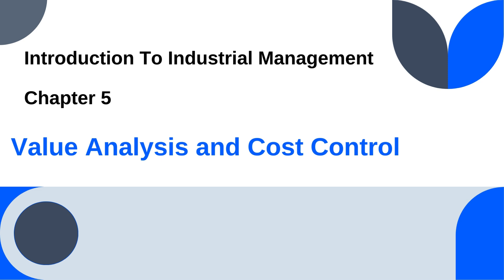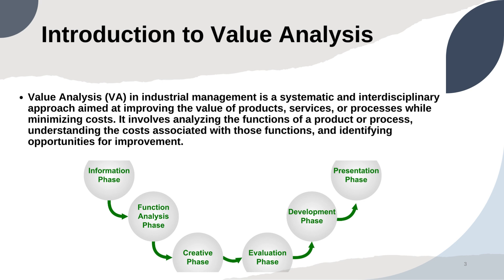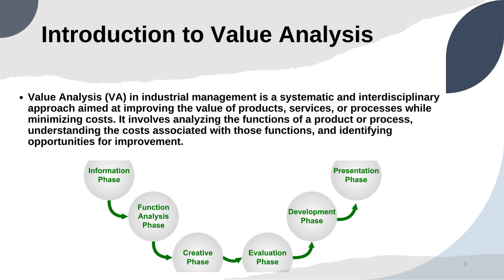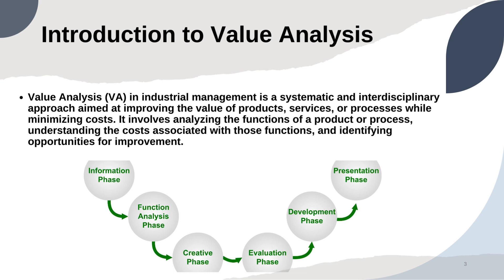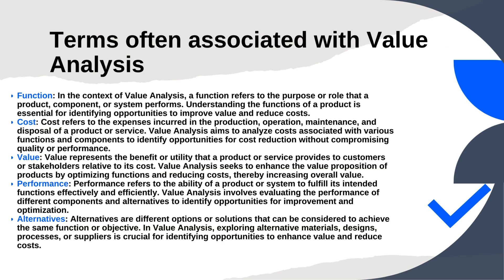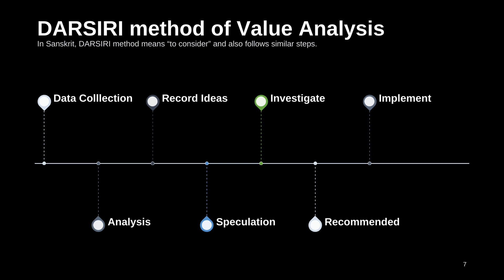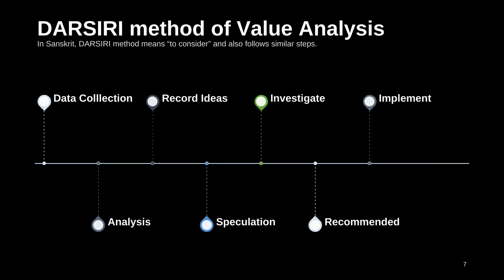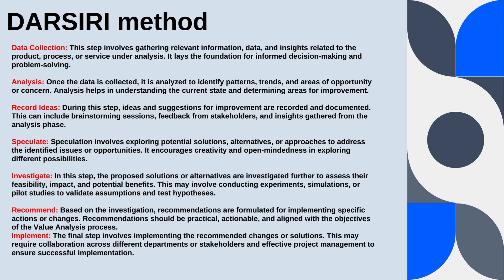Value Analysis and Cost Control 💦 Part 1 :(Makaut CSE Industrial Management 2024)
1. The Power of your Subconscious Mind
2. Network marketing book
3. Rich Dad Poor Dad
4. How to win friends and influence people
5. Business of the 21st century
6. Think and Grow Rich
7. You can win
8. Power of positive thinking / For English
9. Copy cat marketing 101
10. Questions are the answers
11. The Parable of pipeline
12. Lakshya (Goals)
13. Soch badlo zindagi badlo